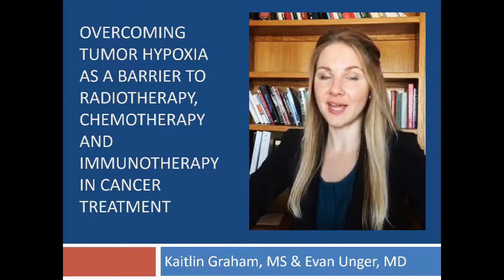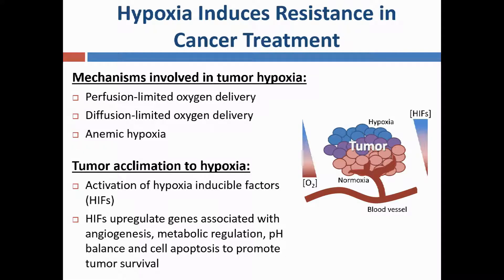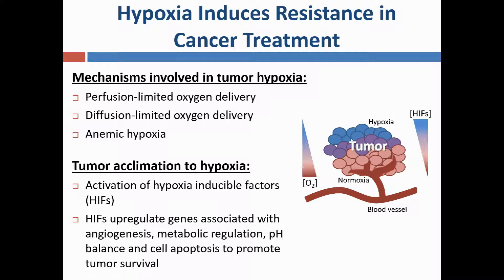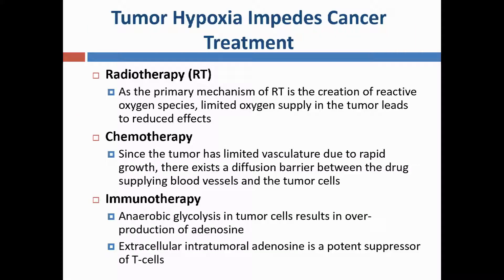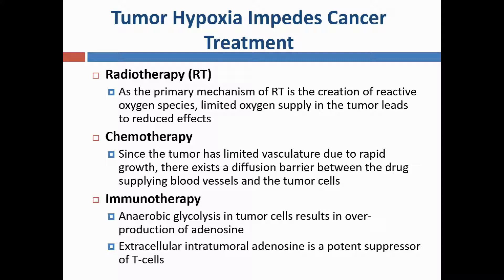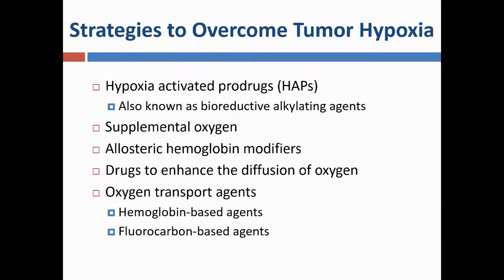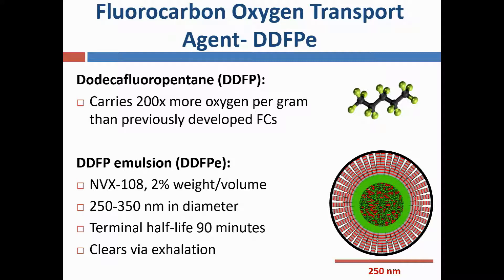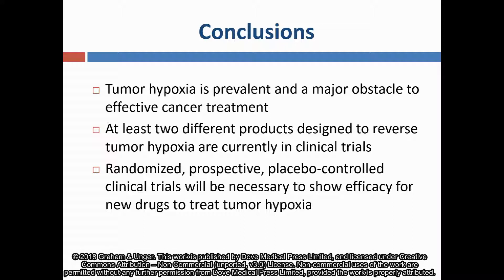Overcoming tumor hypoxia as a barrier to cancer treatment - Video abstract [ID 140462]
Video abstract of a review paper "Overcoming tumor hypoxia as a barrier to radiotherapy, chemotherapy and immunotherapy in cancer treatment" published in the open access International Journal of Nanomedicine by Graham and Unger.

Abstract: Hypoxia exists to some degree in most solid tumors due to inadequate oxygen delivery of the abnormal vasculature which cannot meet the demands of the rapidly proliferating cancer cells. The levels of oxygenation within the same tumor are highly variable from one area to another and can change over time. Tumor hypoxia is an important impediment to effec&not;tive cancer therapy. In radiotherapy, the primary mechanism is the creation of reactive oxygen species; hypoxic tumors are therefore radiation resistant. A number of chemotherapeutic drugs have been shown to be less effective when exposed to a hypoxic environment which can lead to further disease progression. Hypoxia is also a potent barrier to effective immunotherapy in cancer treatment. Because of the recognition of hypoxia as an important barrier to cancer treatment, a variety of approaches have been undertaken to overcome or reverse tumor hypoxia. Such approaches have included breathing hyperbaric oxygen, artificial hemoglobins, allosteric hemoglobin modifiers, hypoxia activated prodrugs and fluorocarbons (FCs). These approaches have largely failed due to limited efficacy and/or adverse side effects. Oxygen therapeutics, based on liquid FCs, can potentially increase the oxygen-carrying capacity of the blood to reverse tumor hypoxia. Currently, at least two drugs are in clinical trials to reverse tumor hypoxia; one of these is designed to improve permeability of oxygen into the tumor tissue and the other is based upon a low boiling point FC that transports higher amounts of oxygen per gram than previously tested FCs.